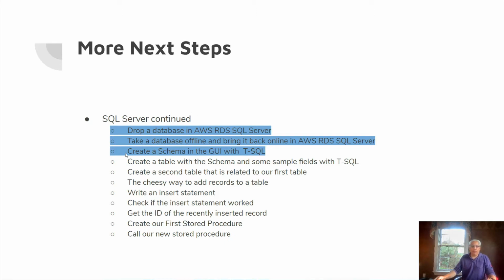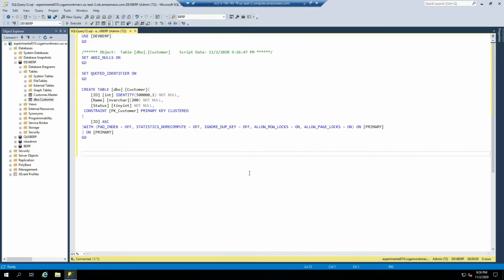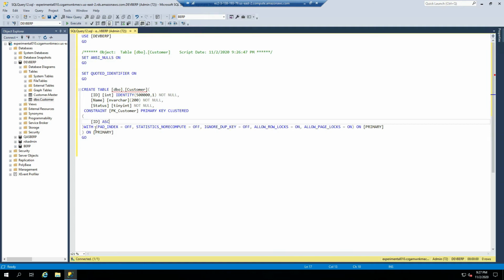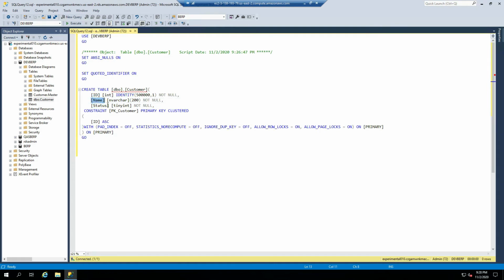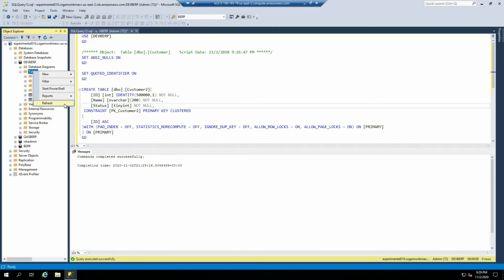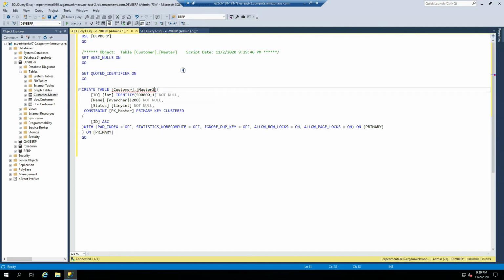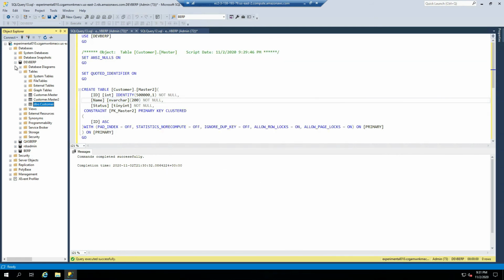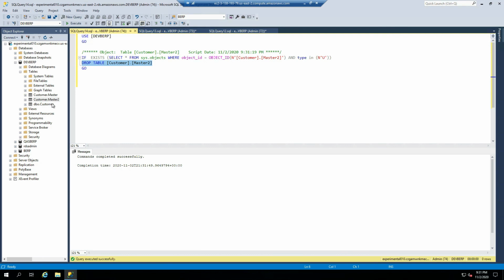0021 - Using T-SQL to Create Tables, Drop Tables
Relatively short video showing you how to create tables using T-SQL - with or without a Schema, and very quickly how to delete a table with SSMS or with T-SQL